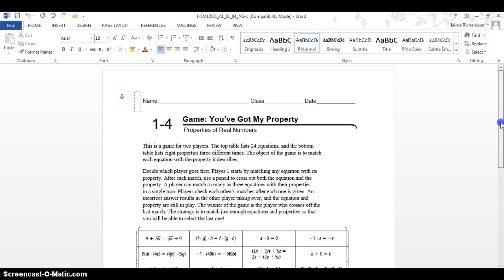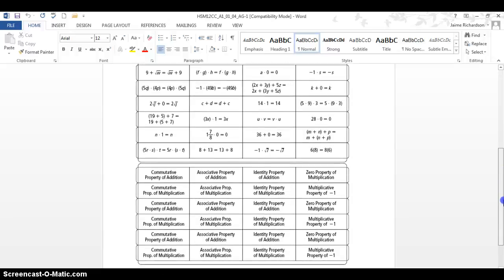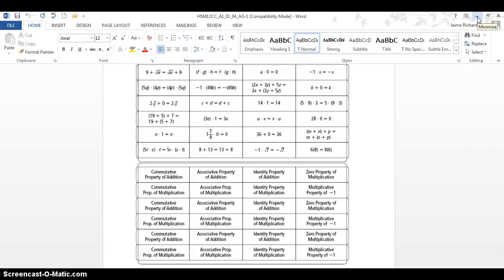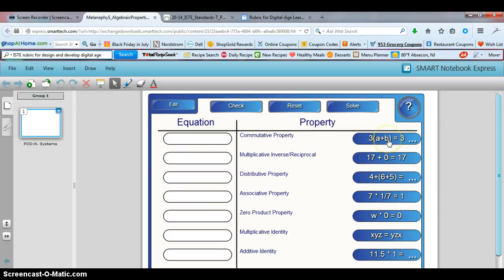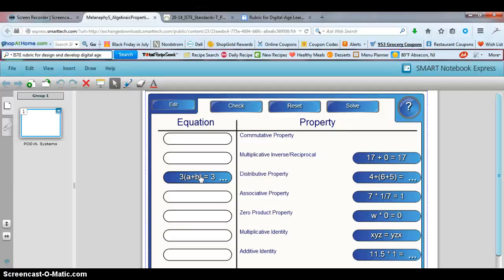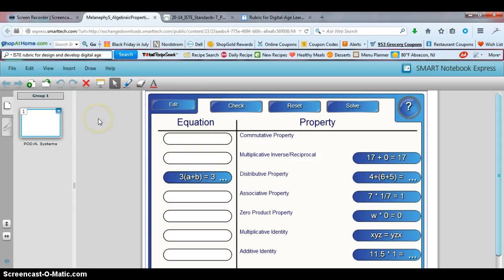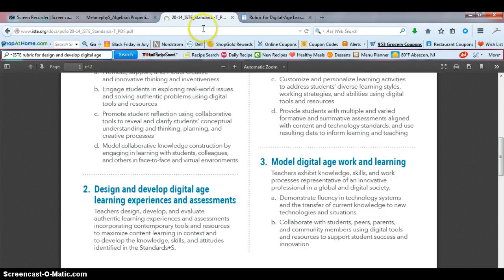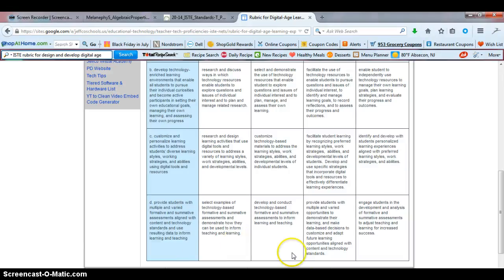Jaime Richardson - SMART Board Lesson